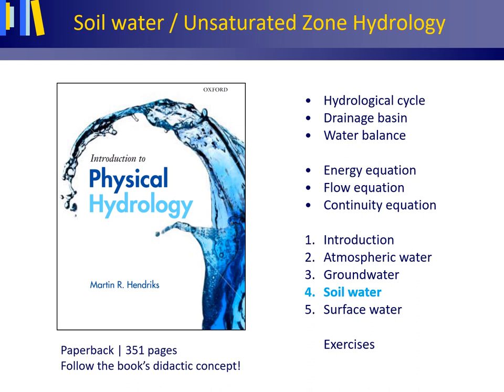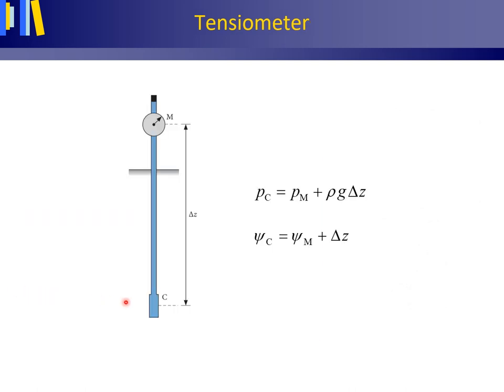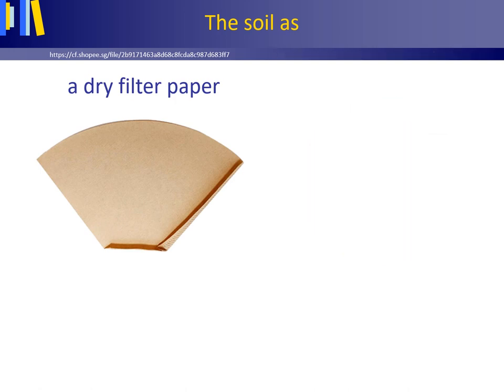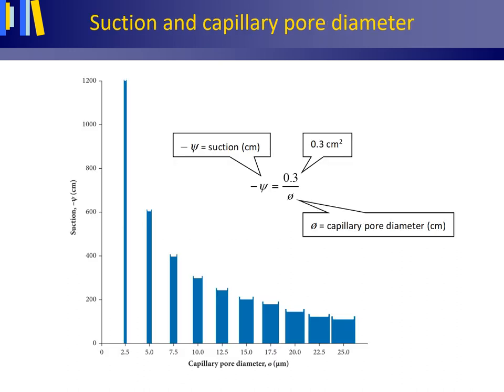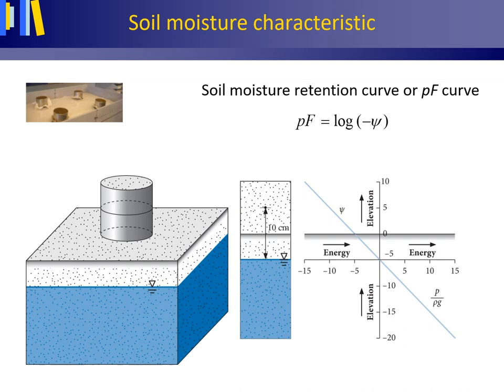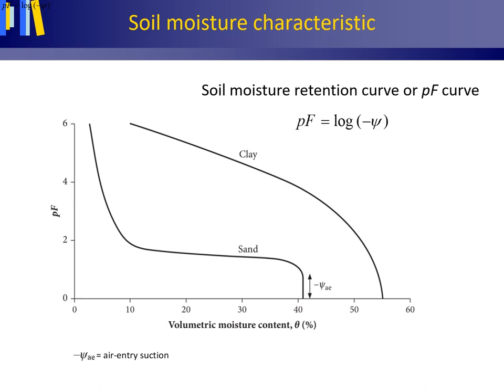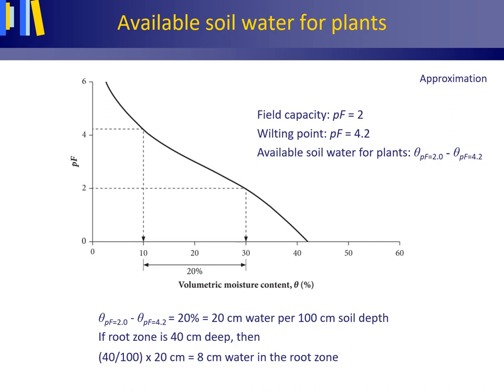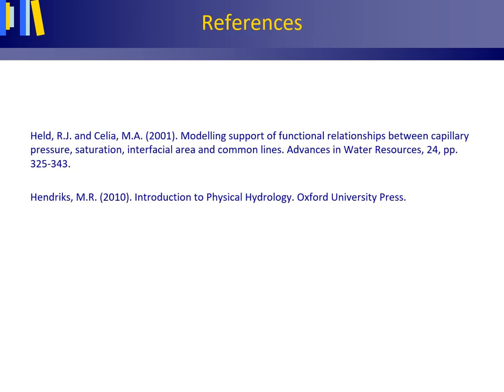Physical Hydrology Lecture 9 part 2: Soil water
Tensiometers; the soil as filter paper or sponge; pF; soil moisture characteristic; air-entry suction; field capacity; wilting point; available soil water for plants; hysteresis of the soil moisture characteristic